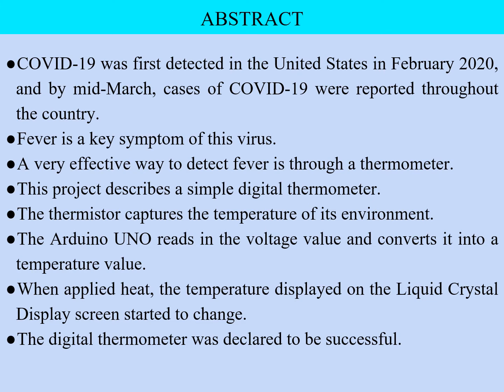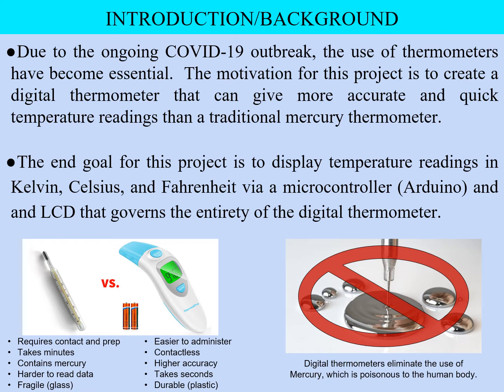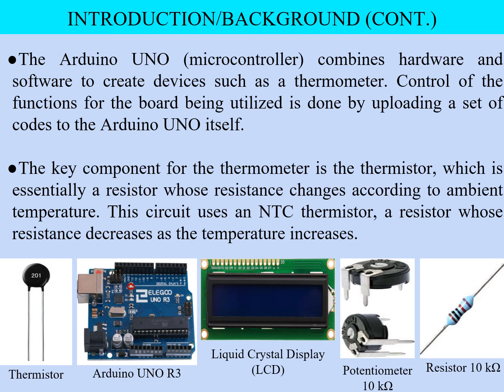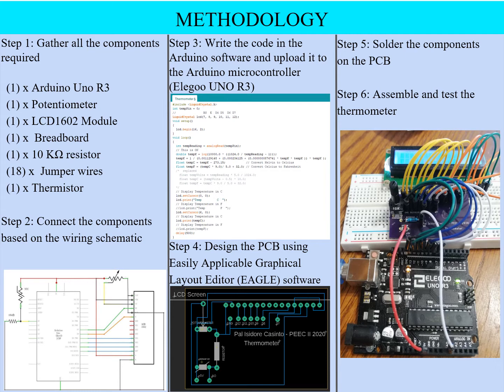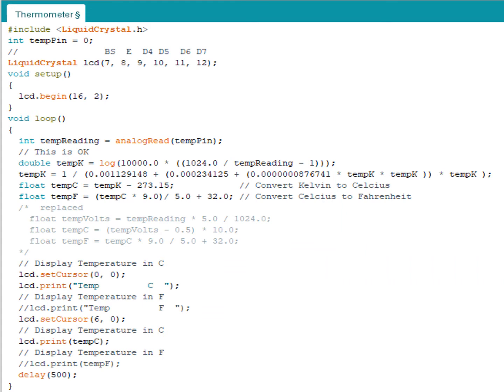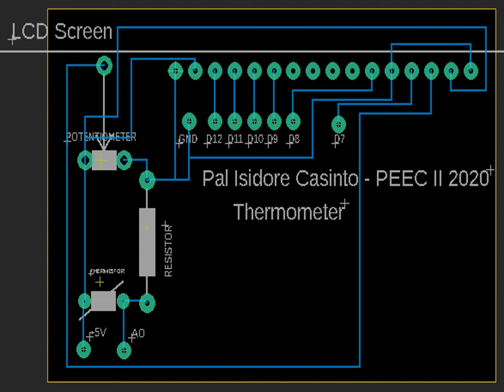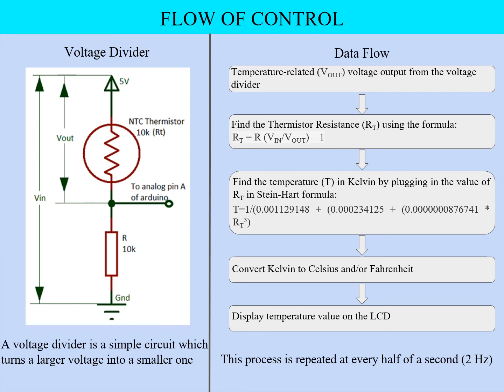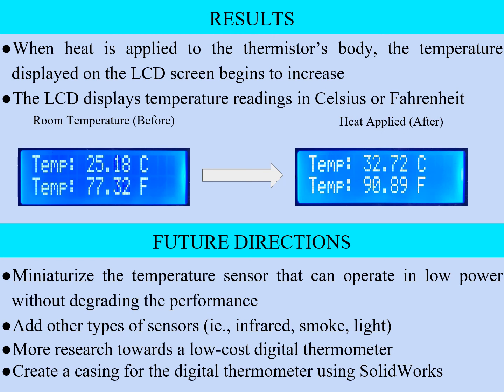PEEC2020 MAUI Casinto Kaaihili Lewicke Smith